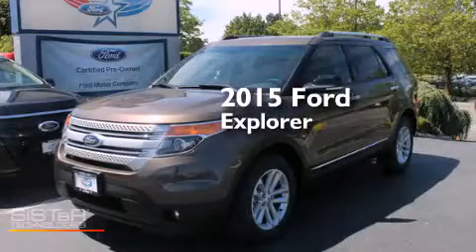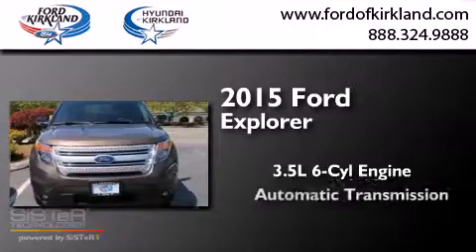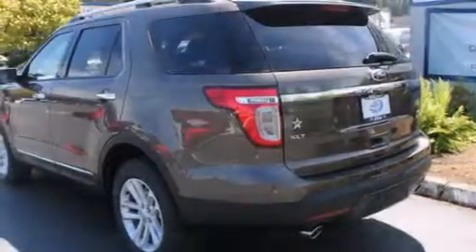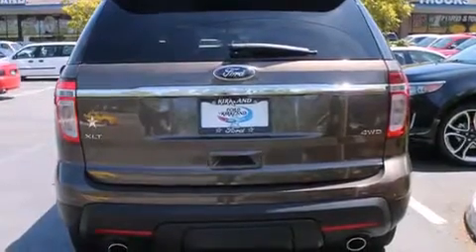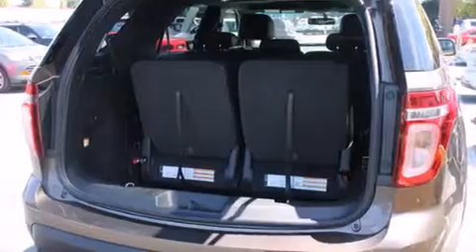2015 Ford Explorer Kirkland WA 98034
We have been honored to serve the Kirkland WA area , we promise that your experience at our dealership will exceed your expectations ! Year : 2015 Make : Ford Model : Explorer Engine : 3.5L V6 Trans . : Automatic Exterior : Caribou Metallic Miles : 1 Interior : Charcoal Black Stock : A03820 Ford and Hyundai of Kirkland 124th Ave NE Kirkland , WA 98034